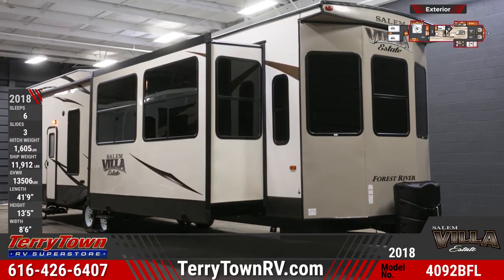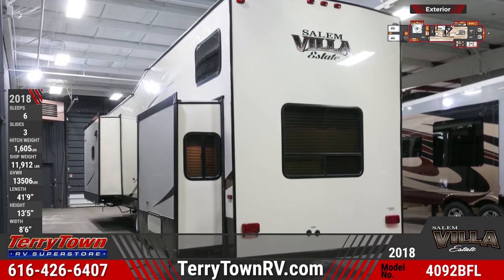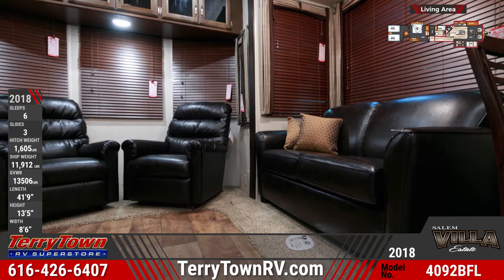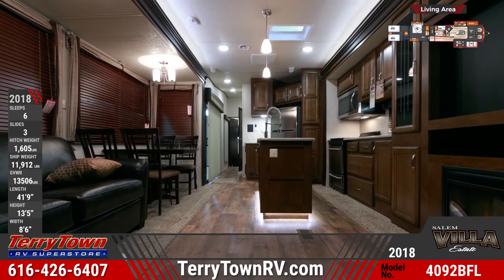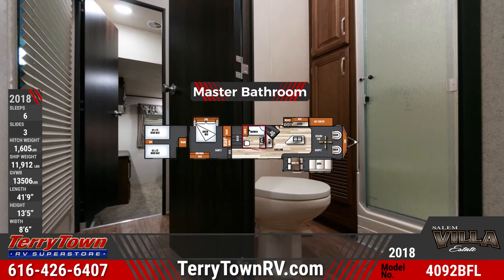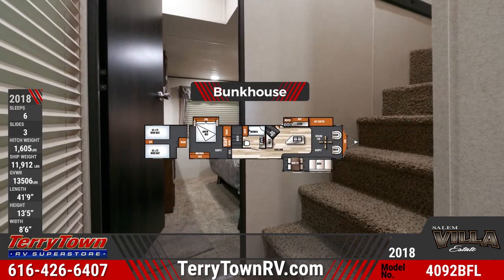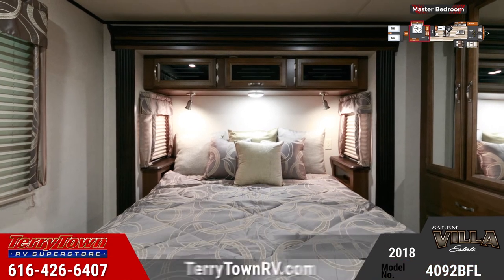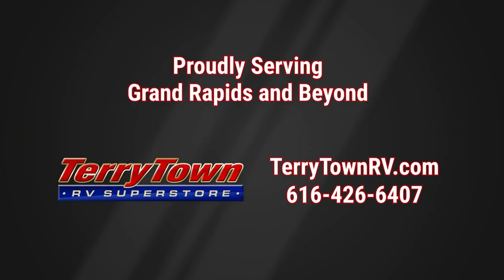2018 Forest River Salem Villa Estate 4092BFL Park Trailer RV For Sale TerryTown RV Superstore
The 2018 Salem Villa Estate 4092BFL park trailer is a seasonal RVers dream!

This RV features a deluxe windows package with tinted glass, and has an extended exterior width for more living space. It has in-floor ducted heat with a 35,000 BTU furnace, a ducted Dometic 15,000 BTU central A/C system, and is prepped for a second optional A/C unit.

The 4092BFL runs on 50 amp service, contains a 20 gallon electric water heater, and has a flush-floor hydraulic slide system with manual override. It comes complete with an 18’ power awning and a sliding glass patio door.

The Salem Villa Estate’s rear living area is equipped with Shaw brand stain-resistant carpeting, and residential La-Z-Boy furniture including a hide-a-bed sofa, and a pair of rocker recliners. You’ll also find a free-standing dinette and chairs, and an entertainment center with a surround sound system and a Bluetooth stereo.

A central kitchen features a kitchen island with Thermoform countertops, a sink with a spring pull-down sprayer, and optional toe kick lighting. It’s stocked with oversized raised-panel cabinets, a four-burner gas stove, a Whirlpool microwave, and a 16 cubic foot residential refrigerator.

This 4092BFL’s master bathroom has a porcelain foot-flush toilet, a walk-in glass door shower with a seat, a vanity sink, a medicine cabinet with lighting, and linen space.

This Salem Villa Estate has an upstairs bunkhouse, with a pair of a pair of Teddy Bear bunk mats, shelf storage, and a nightstand.

Downstairs, the master bedroom comes standard with a queen-sized bed with a Serta brand mattress, a Comfort Flex box spring and a deluxe bedding package. There is also dresser and wardrobe storage, and has carpeted flooring.